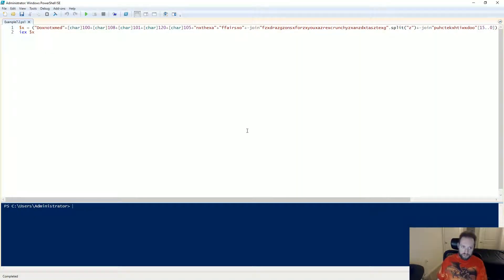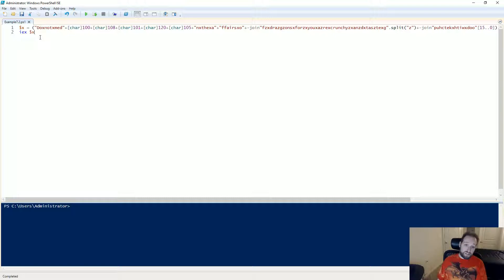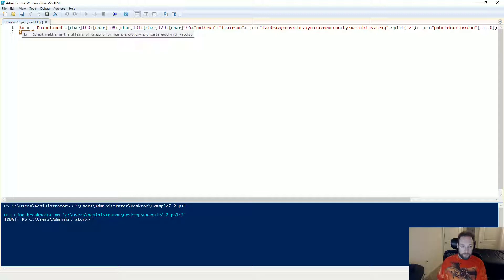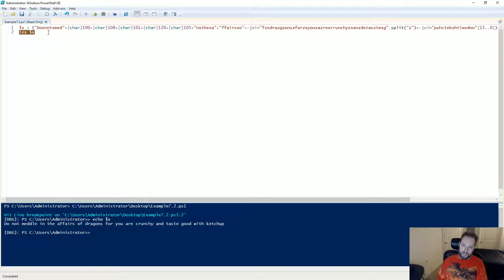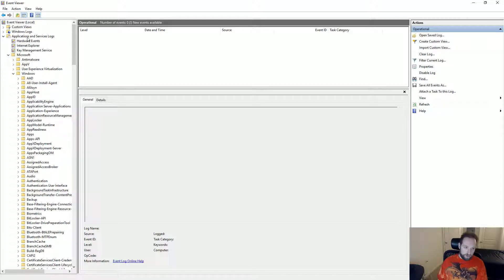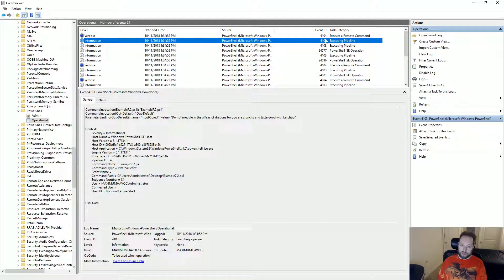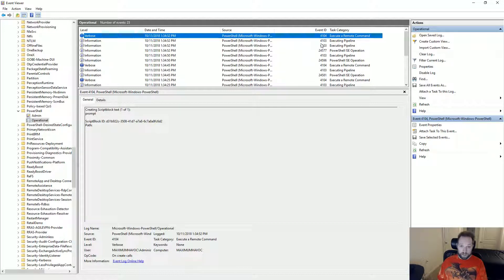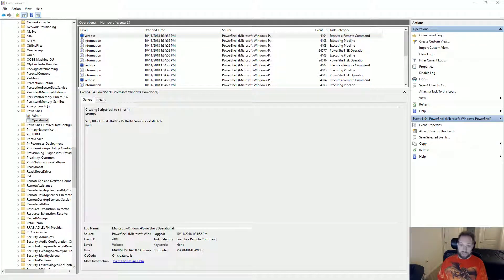Demo 15 - PowerShell Deobfuscation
This video will demonstrate how to defeat PowerShell obfuscation using the PowerShell ISE and Windows PowerShell Script Block and Module logging.

The PowerShell code used in this video can be found